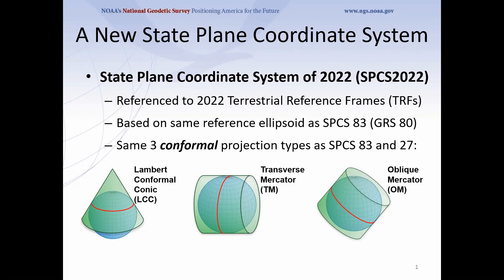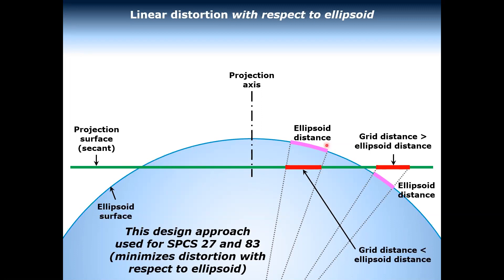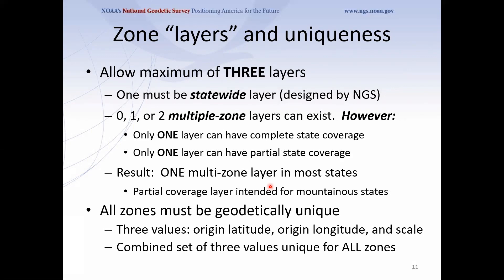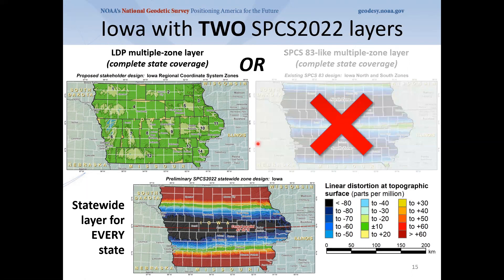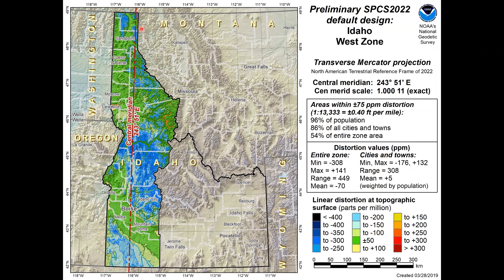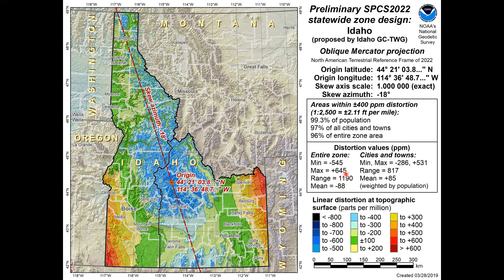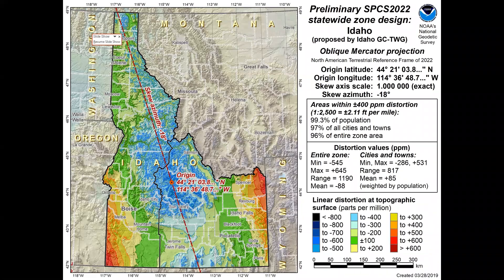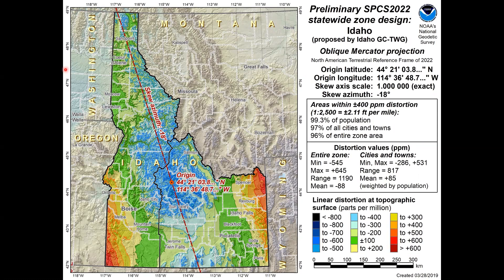Idaho Geodetic Control Technical Working Group webinar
A special webinar presentation from Michael Dennis (NGS) on "A Change of Coordinates for Idaho:  NATRF2022 and its implications for IDTM and SPCS".

This webinar was recorded on March 28, 2019.